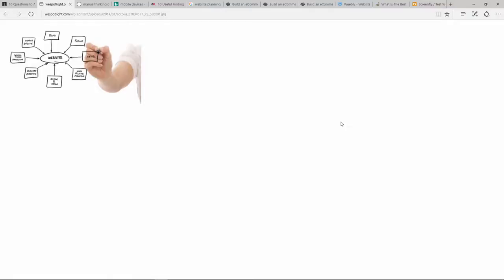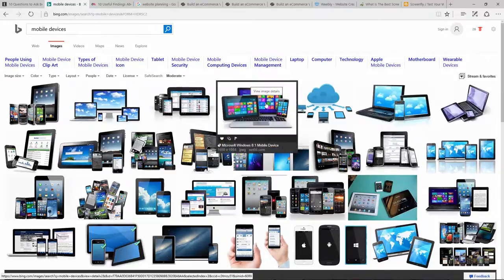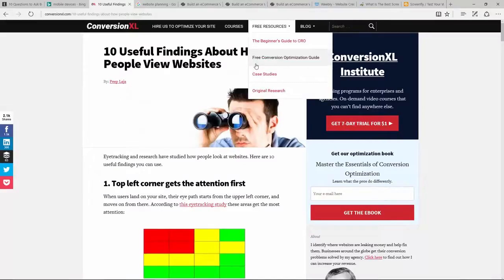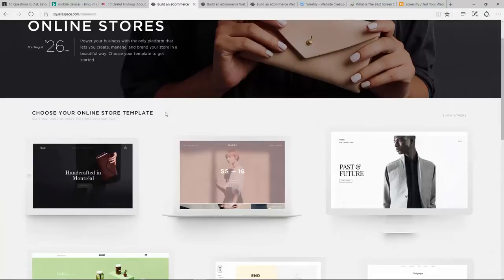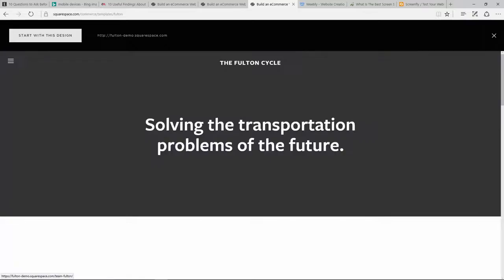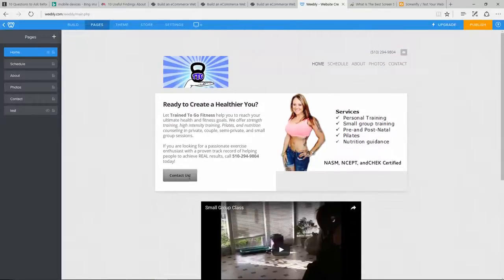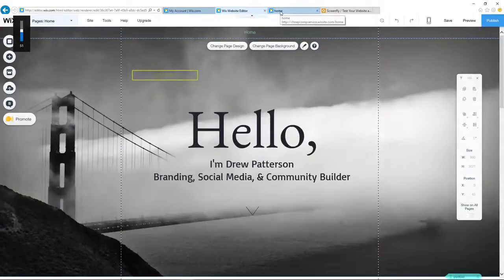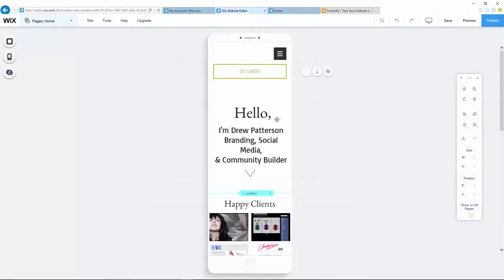Building an Online Presence for Business - Class 2 - Website Blueprint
Video 2 of 12 to learn how to build an online presence for any business.

How to build an online web presence for any business.
-E-commerce
-Brick and mortar (retail)
-Consulting

First published 9/11/16